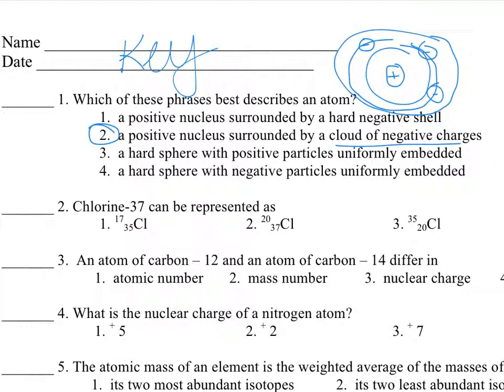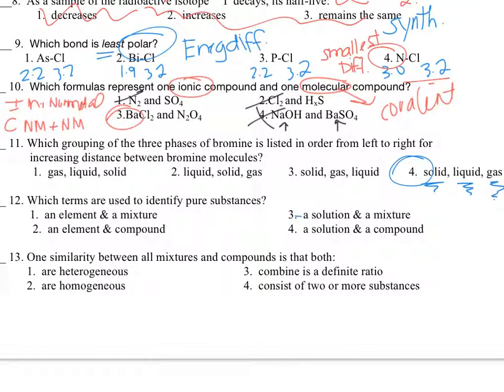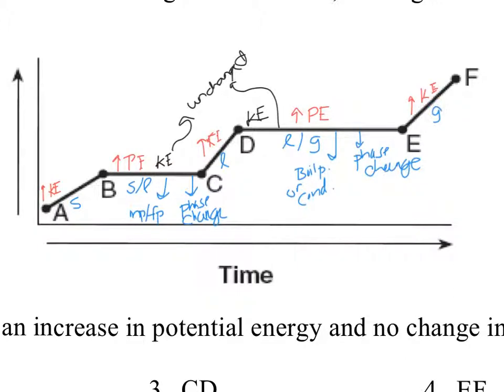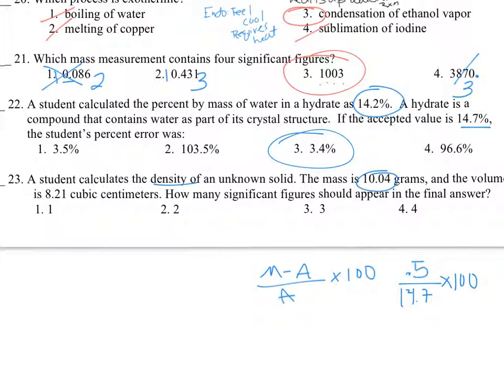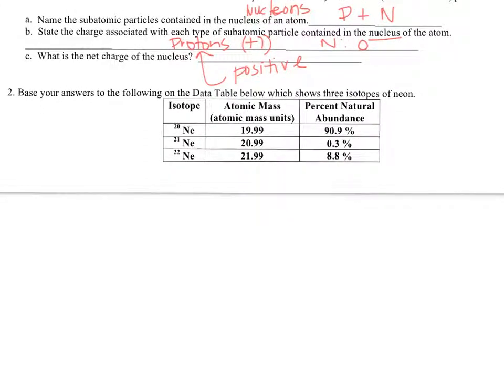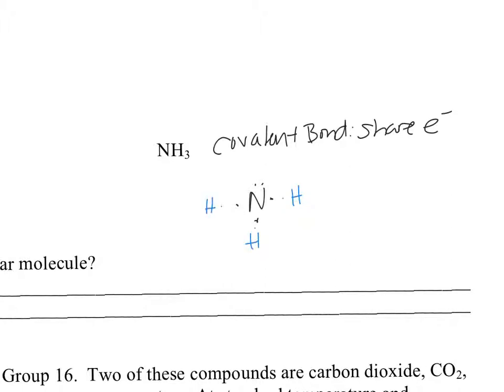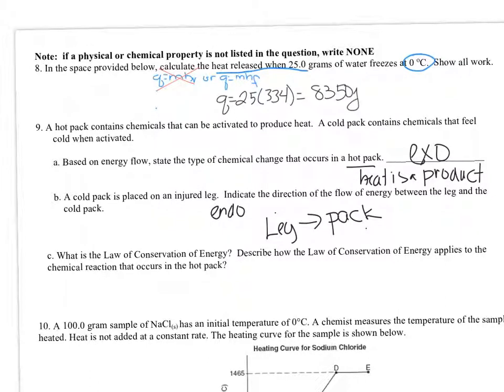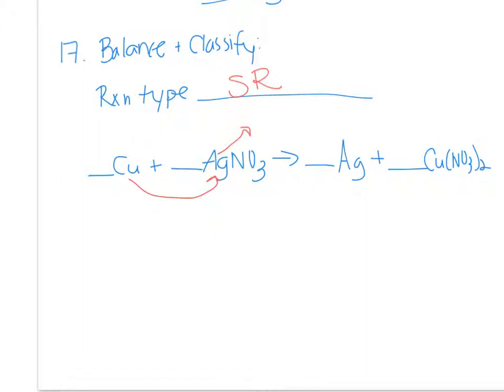Midterm Practice Key